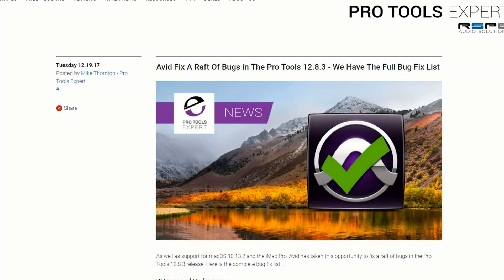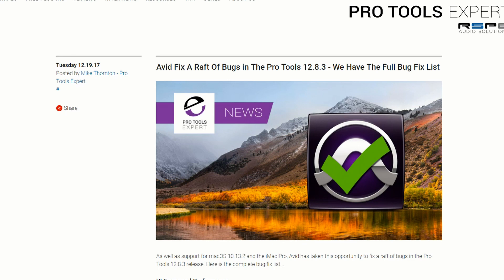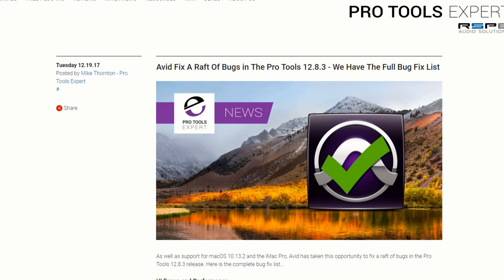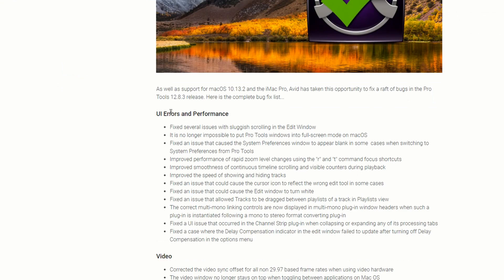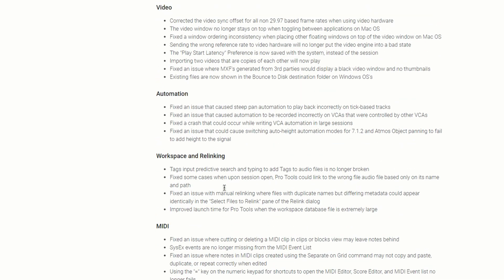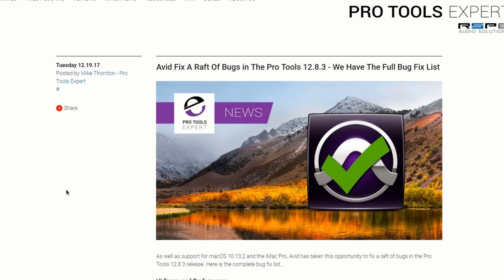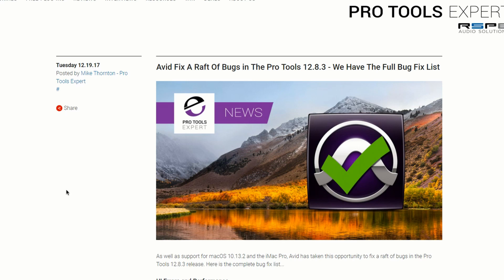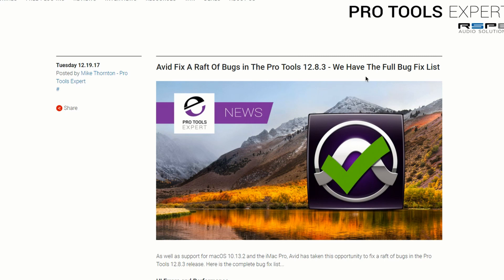Pro Tools 12.8.3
UI Errors and Performance
Fixed several issues with sluggish scrolling in the Edit Window
It is no longer impossible to put Pro Tools windows into full-screen mode on macOS
Fixed an issue that caused the System Preferences window to appear blank in some  cases when switching to System Preferences from Pro Tools
Improved performance of rapid zoom level changes using the "r" and "t" command focus shortcuts
Improved smoothness of continuous timeline scrolling and visible counters during playback
Improved the speed of showing and hiding tracks
Fixed an issue that could cause the cursor icon to reflect the wrong edit tool in some cases
Fixed an issue that could cause the Edit window to turn white
Fixed an issue that allowed Tracks to be dragged between playlists of a track in Playlists view
The correct multi-mono linking controls are now displayed in multi-mono plug-in window headers when such a plug-in is instantiated following a mono to stereo format converting plug-in
Fixed a UI issue that occurred in the Channel Strip plug-in when collapsing or expanding any of its processing tabs
Fixed a case where the Delay Compensation indicator in the edit window failed to update after turning off Delay Compensation in the options menu